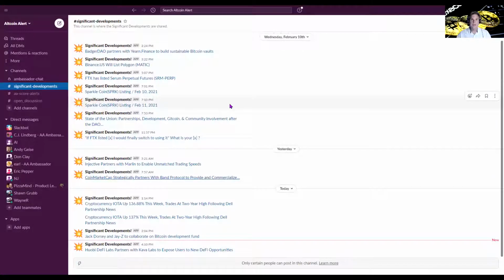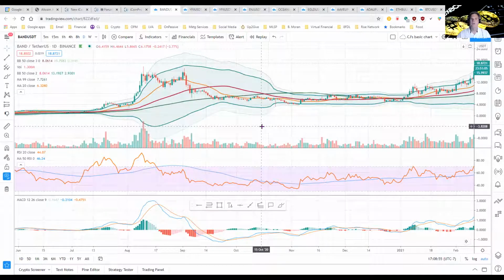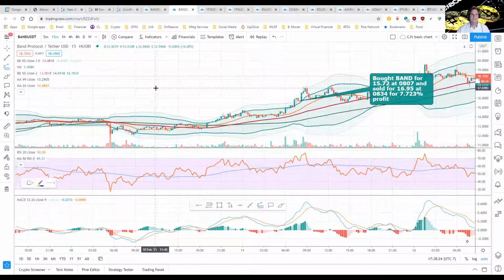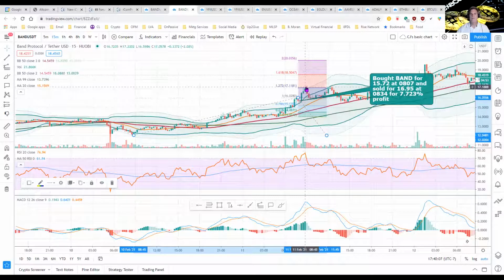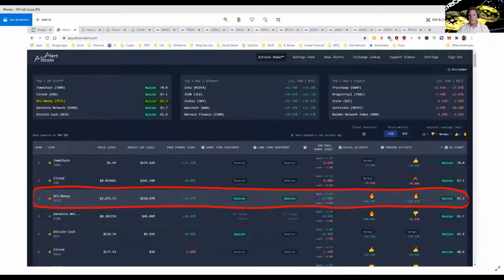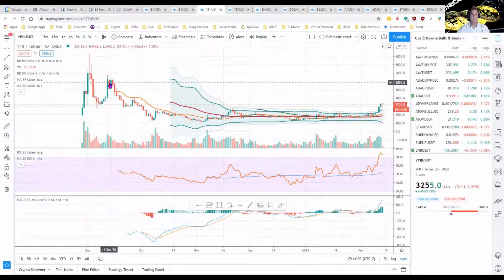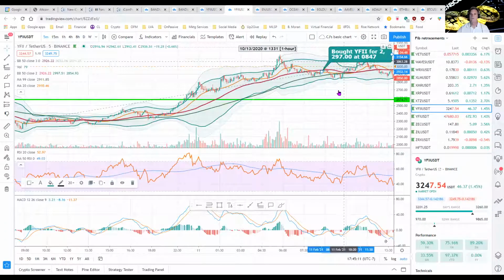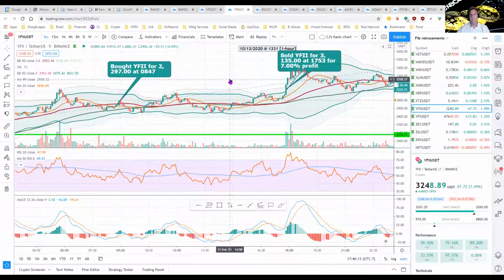Crypto C.J.'s Trade of the Day: More Fast Profits Using Altcoin Alert's SigDev and AA Score!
This is how I used Altcoin Alert's Significant Developments message in the Slack Group regarding a new partnership for BAND and an AA Score for YFII to earn 7% on both coins in the same day.